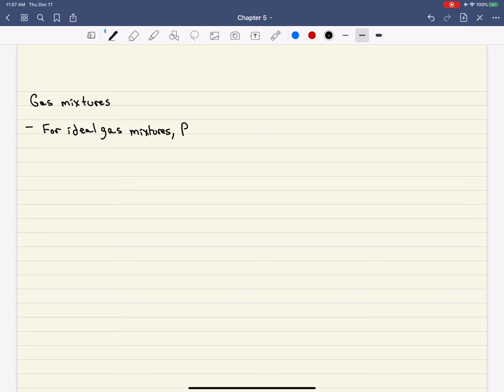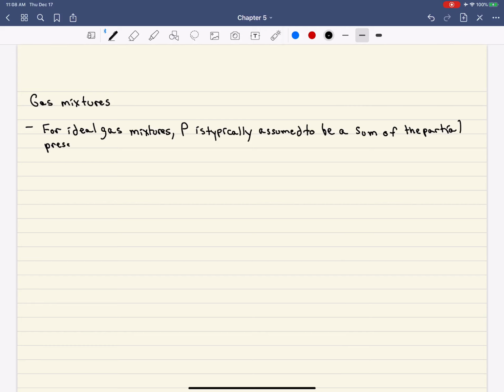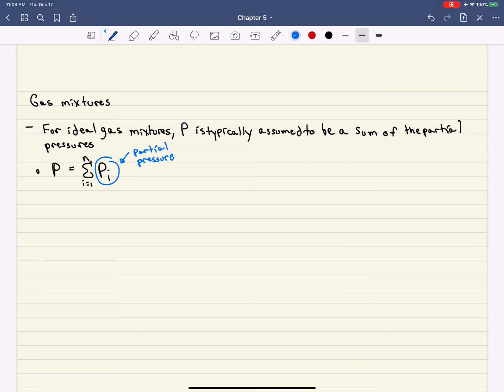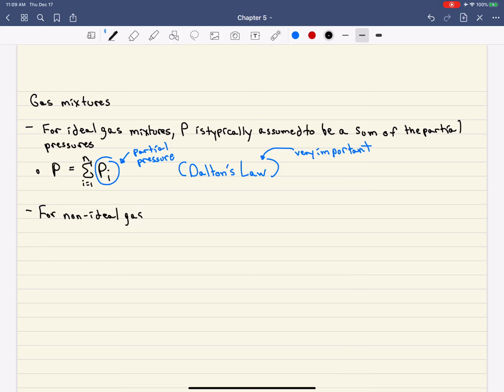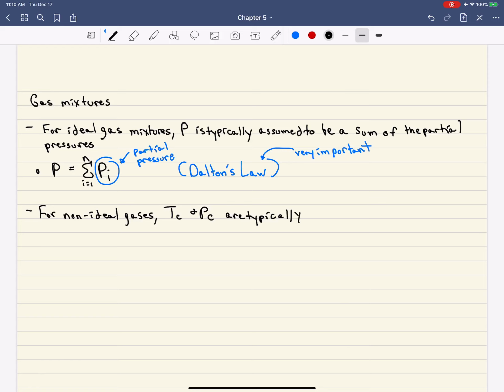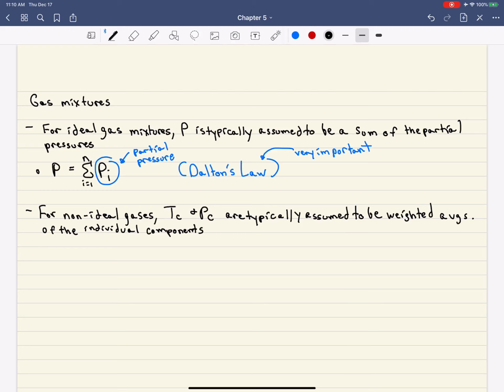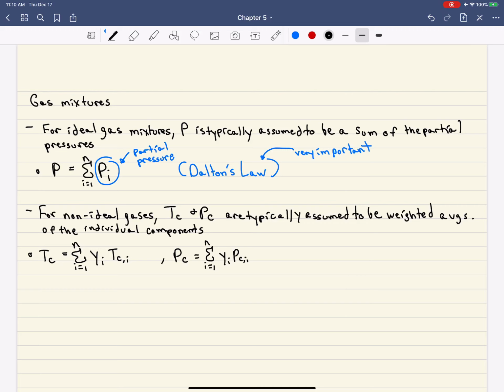15 Gas Mixtures